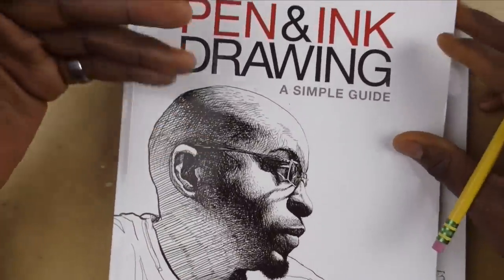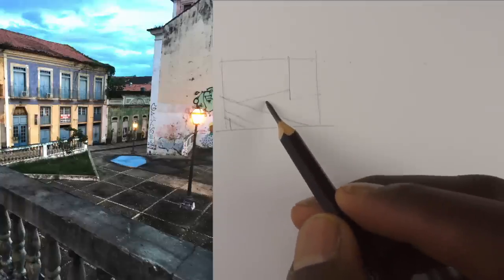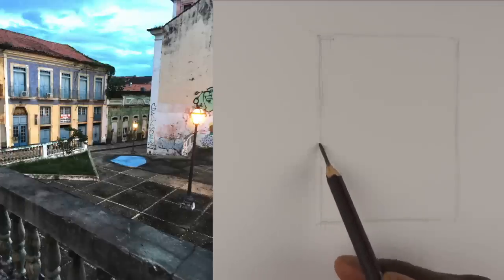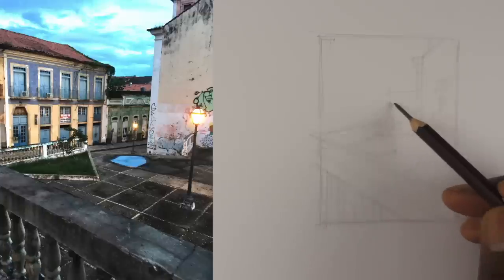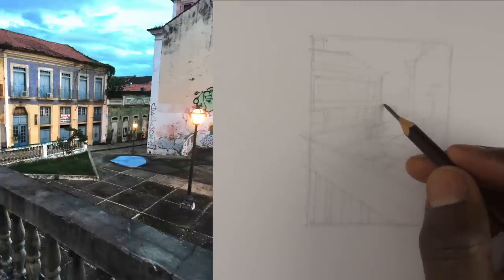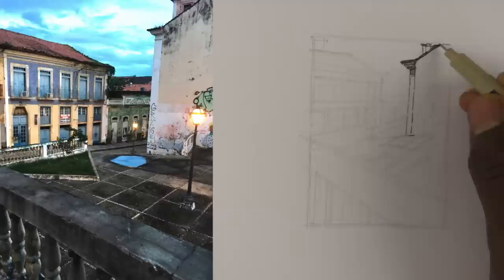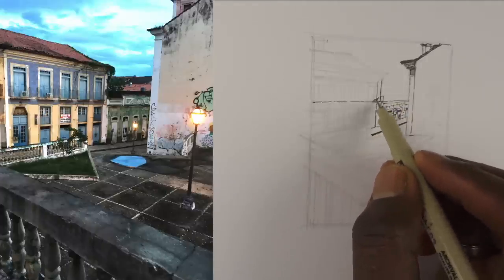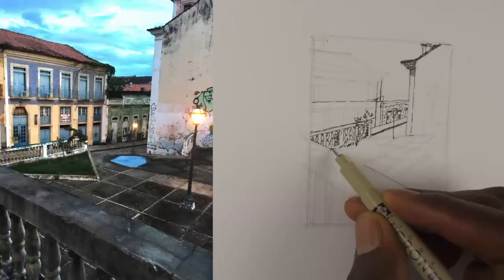Urban Sketching Essentials Part 4 | Drawing Demo | Strathmore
My New Pen & Ink Drawing Workbook

VIDEO DESCRIPTION:
This is the final part of the Urban Sketching Essentials video series created in collaboration with Strathmore. In this video I create a drawing of a scene from Sao Luis, Brazil. I discuss the general process I use whenever I use a pencil under-drawing. I discuss some concepts I kept in mind and just a general run down of the approach I generally apply.  Of course, as usual, I share some general tips that you can apply to your own drawings. : )

GENERAL DRAWING MATERIALS:
#2 HB Pencil
Bic Ballpoint Pen
Pigma micron pens
Pigma micron pen 003
Copic Multiliner SP refillable
Copic Multiliner Disposable
White ink pen
2mm Lead Holder
2mm Lead pointer/sharpner
Kneaded Eraser
Retractable Eraser
Strathmore Smooth Bristol Paper
Koi Watercolor Field Set